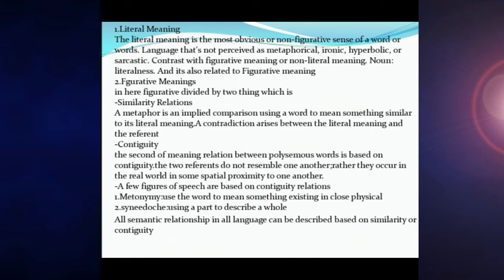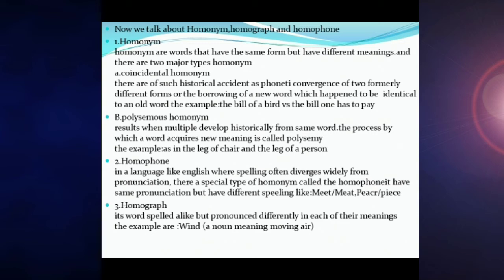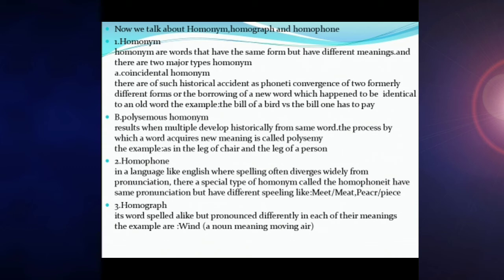Semantic | Assignment Introduced to Linguistics